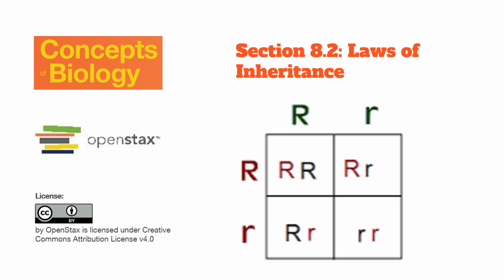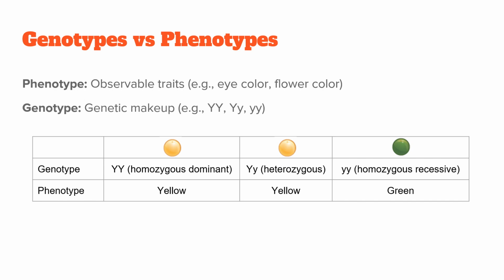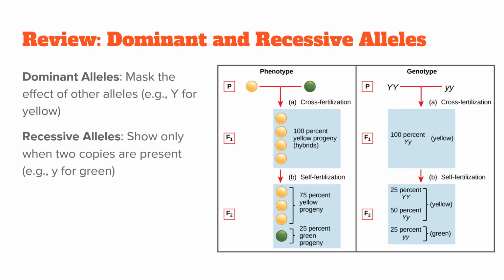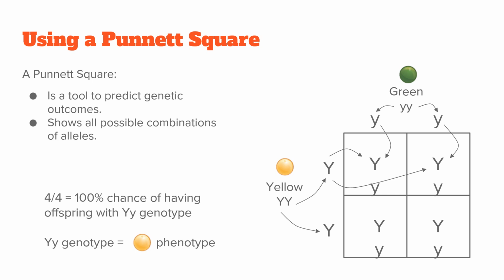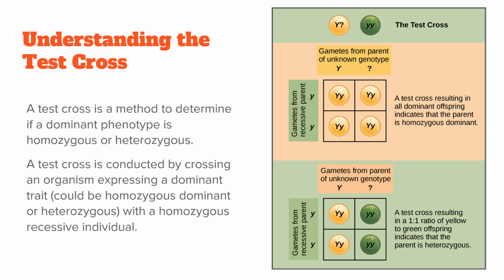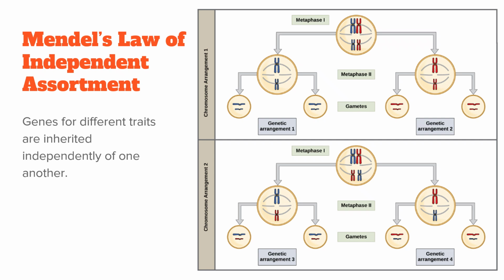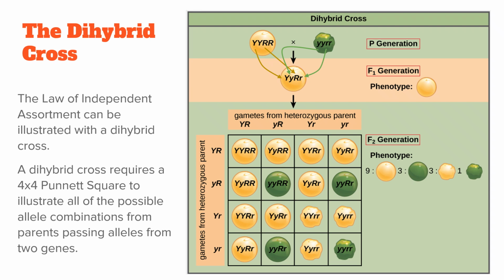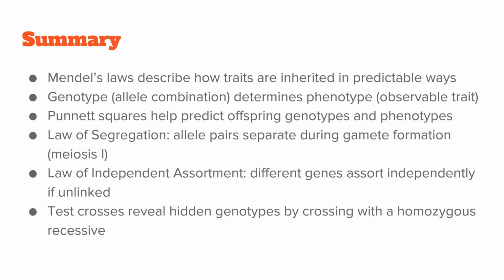Short Form Lecture for Section 8.2 Laws of Inheritance - Concepts of Biology | OpenStax